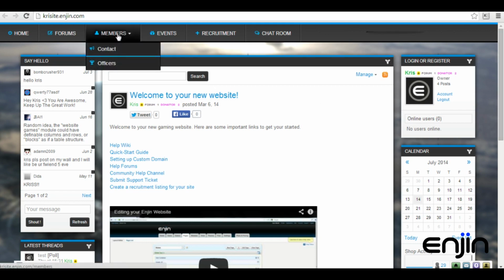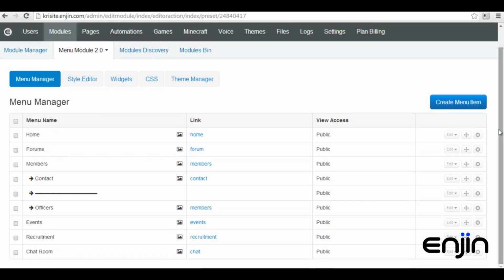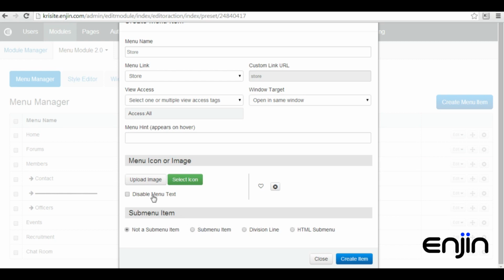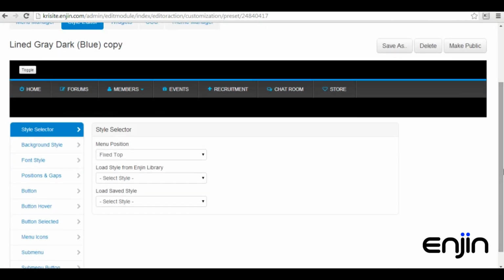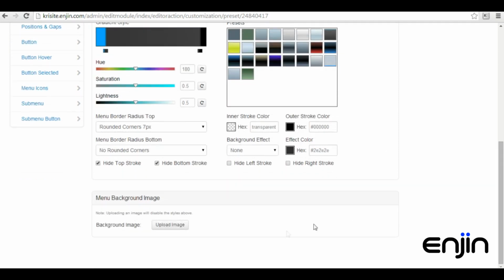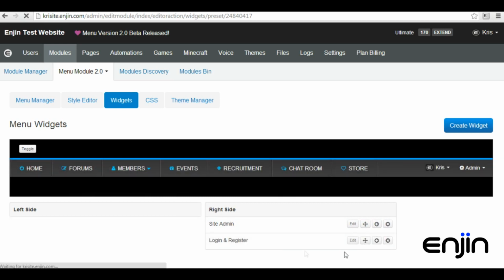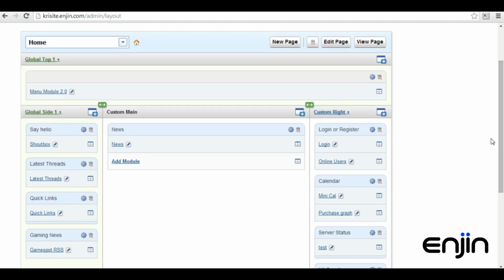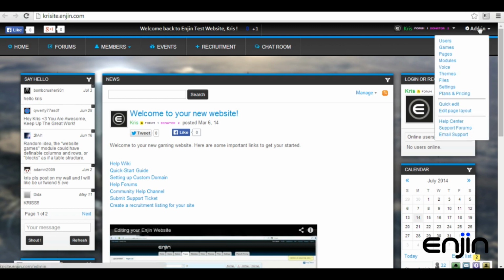[Enjin Tutorial] Menu 2.0 Overview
Quick video overview showcasing important aspects of our new Beta release for Menu Module 2.0

Key features:

- Fully customize your design with a huge range of options!
- Widget support. Add what you need, remove what you don't.
- Menu can be fixed or contained.
- Drop down menus, and sub menu items.
- HTML Menus.
- Code from scratch using CSS.

Everything you need to run an awesome gaming community!

- Automation, tag and award system.
- Integrated Store - Sell In-Game Ranks / Items
- Auto Sync Site Ranks with Server Ranks
- Full featured forums with Minecraft Features
- Minecraft Specific Modules & Apps
- Stunning Customizable themes
- Minecraft Vote for Diamonds module

Over 600.000 gaming communities use Enjin! Elevate your gaming community to the next level!